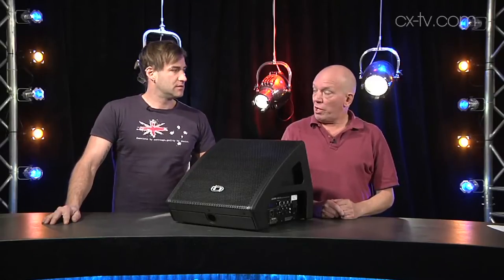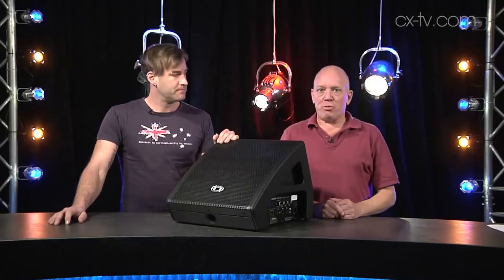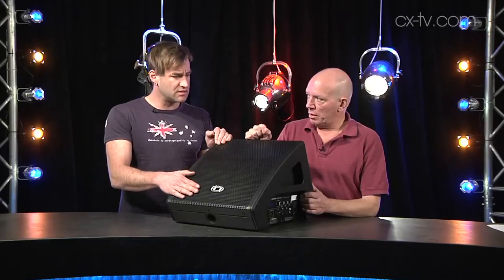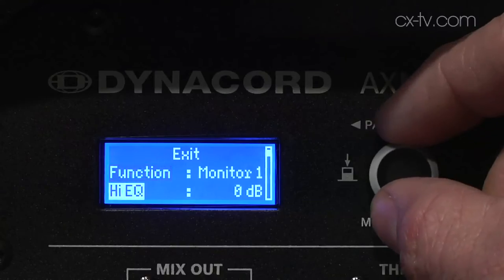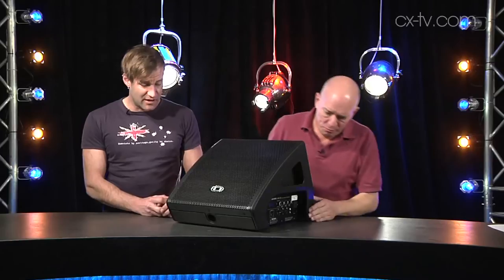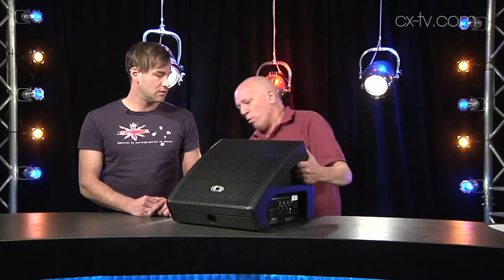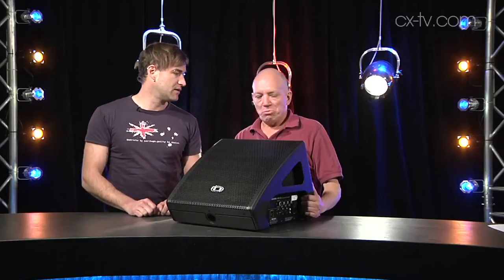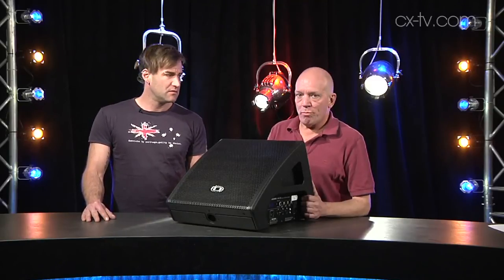GB96 Ep5 Dynacord AXM-12A